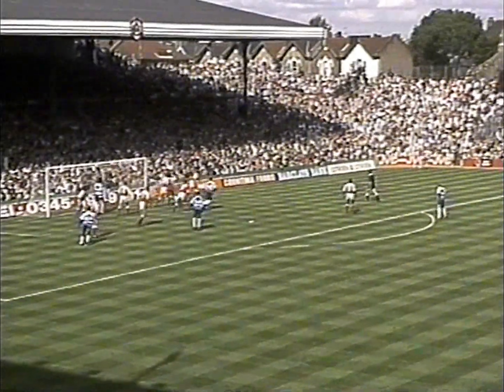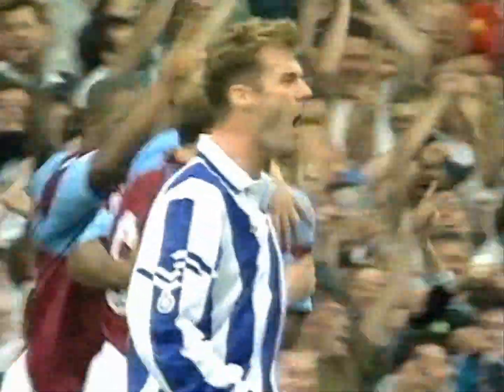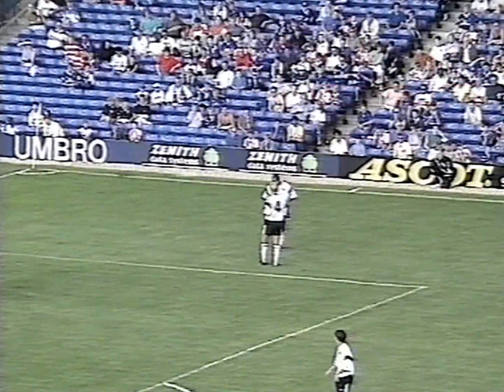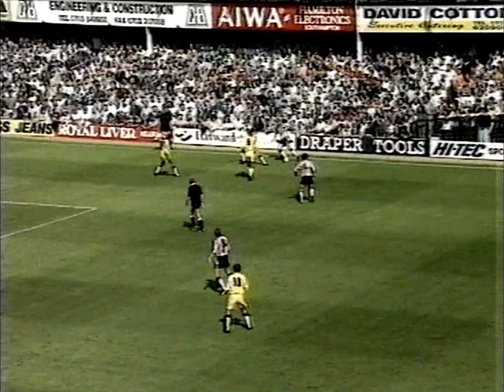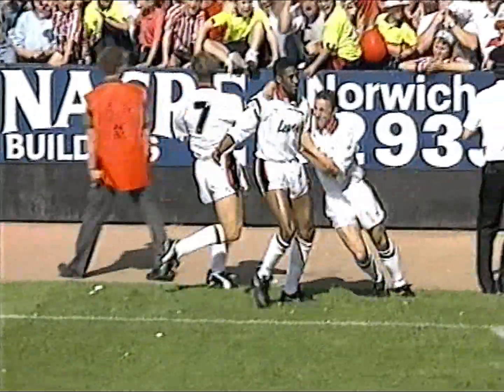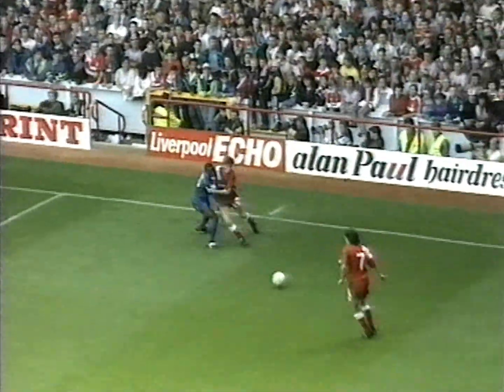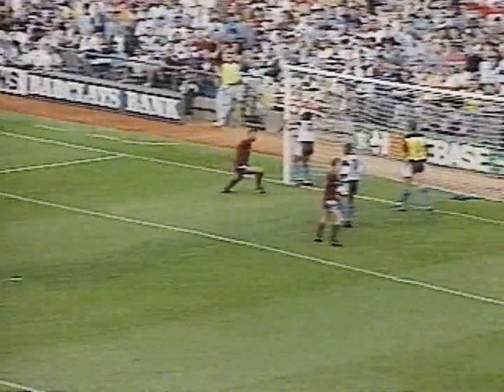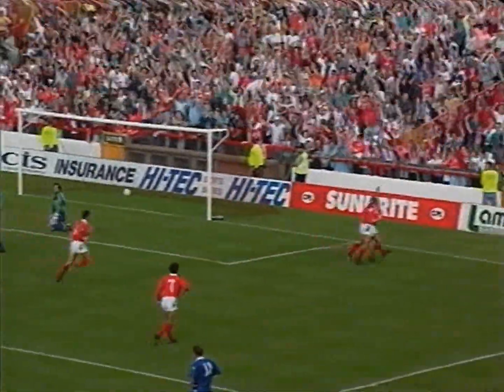First Division goals (Aug 17, 1991)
Happy New Year! A season of First Division round-ups from 1991-92 will follow over the coming months - a slightly better edited version of the stuff I uploaded here around seven or eight years ago. (I'll mix in stuff from other periods, hauled from the VHS vault, to keep things fresh.) Here's the action from the opening day. Commentators: Brian Moore, John Helm, Clive Tyldesley. Reporter: Tony Francis.